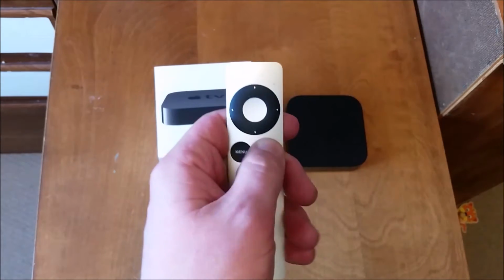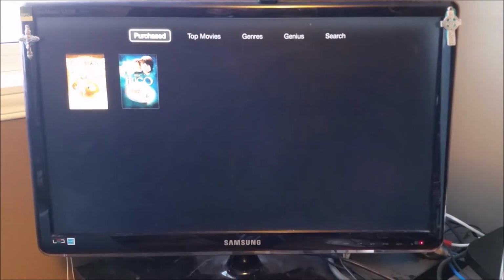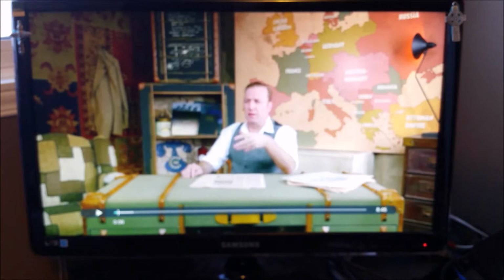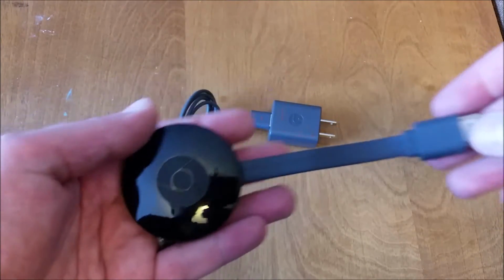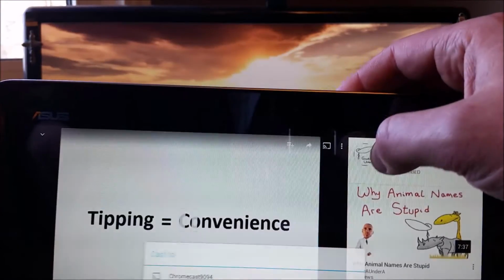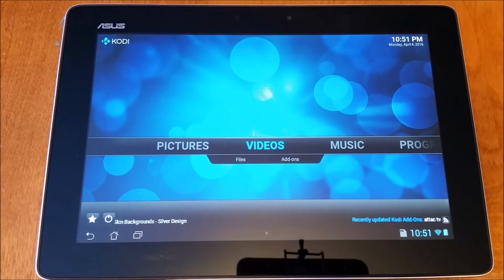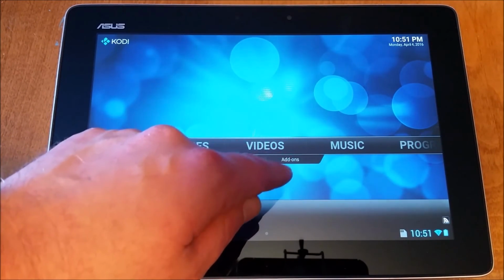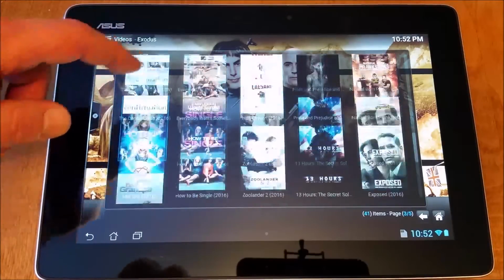Apple TV vs Kodi or Android Box vs Chromecast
This video explains the differences between these three media centers. These days no house is complete without a Smart TV at least. Each of these three media centers can push out high def video, some better than others.

So far there isn't a lot that you can get that will completely replace your cable or satellite TV as far as streaming news, but if you dont mind pressing a button or two every half hour, a media center is all you really need.